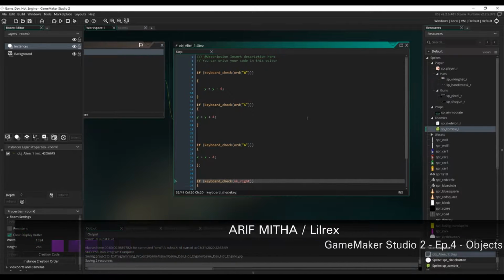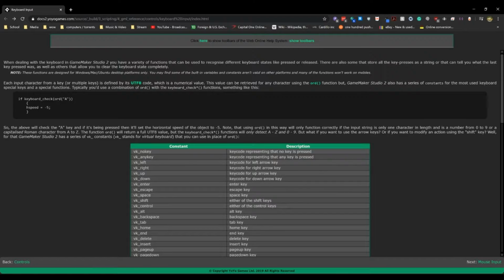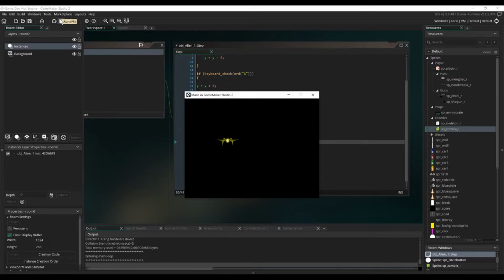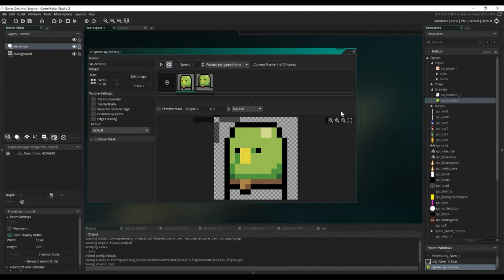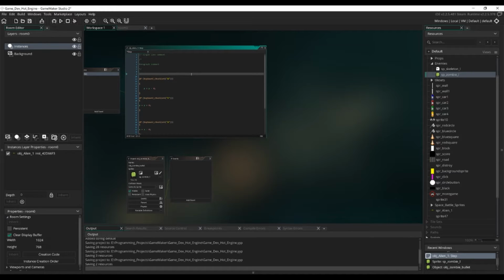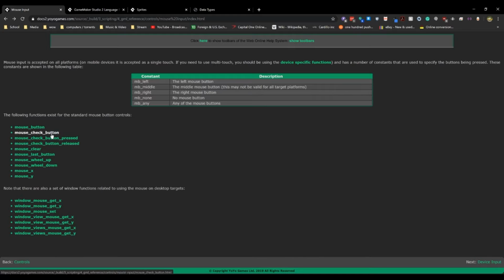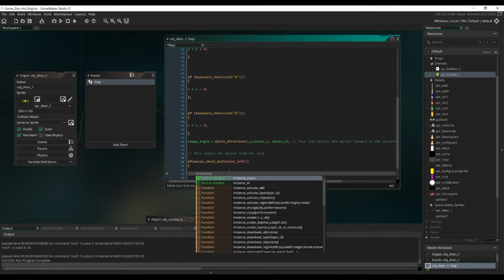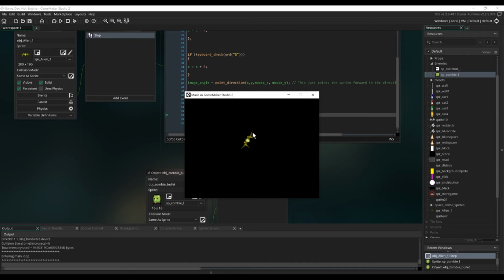GameMaker Studio 2 Ep4 Objects part 2